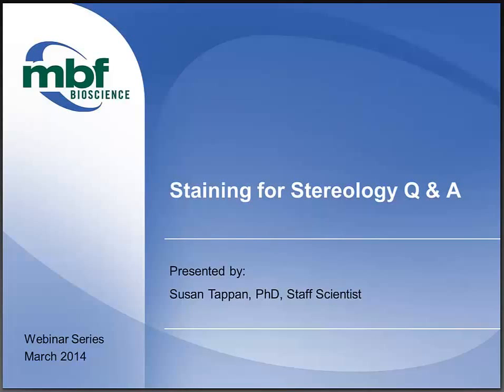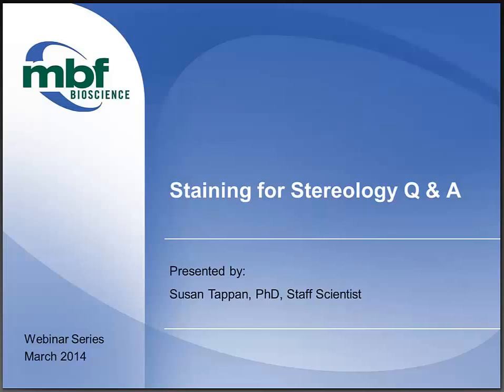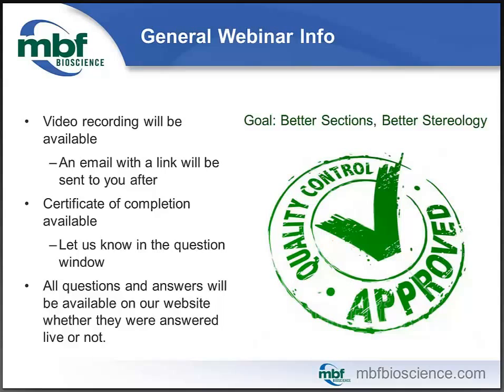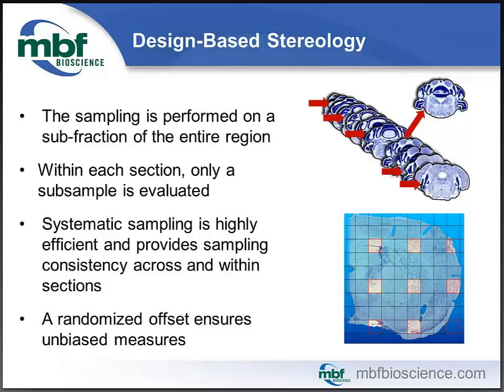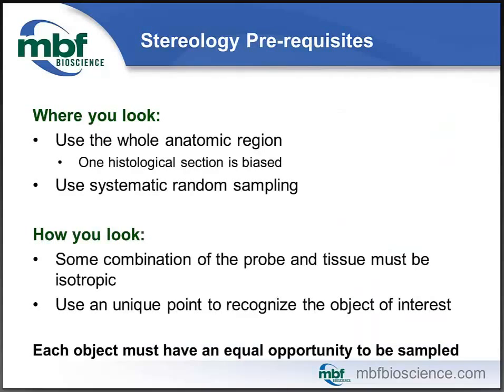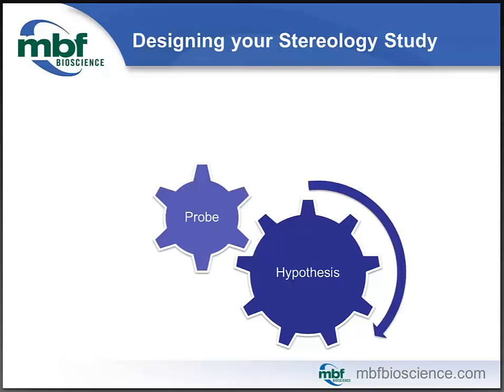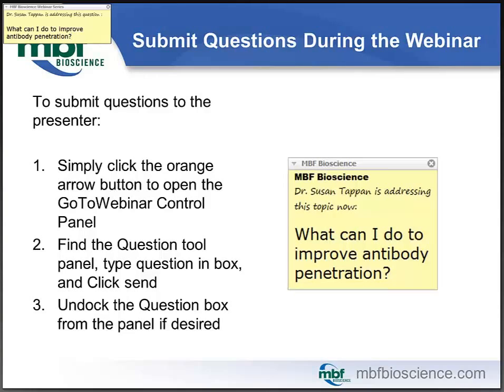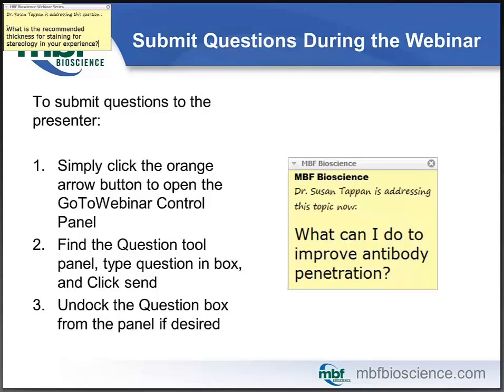Webinar: Staining for Stereology Q&A with Dr. Susan Tappan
Click 'show more' for a list of questions and a time stamp of when each question is answered.

Q: What is the recommended thickness for staining for stereology in your experience?  06:43

Q: I understand that thicker is better. But does that thickness affect the quality? 08:45

Q: How do you determine whether the tissue has shrunk? 13:48

Q: How can we be sure that the antibody reaches the whole section? 15:38

Q: How can we use X Z projection mode? 20:34

Q: For physical fractionator, the most efficient way to orient paired sections on the slide to keep reference /counting sites aligned? 22:00

Q: Do you have any protocol tips for IHC staining plastic (glycol methacrylate) embedded tissue? 25:00

Q: I am interested in learning how (if at all) this can be applied to paraffin staining. Even if this cannot be addressed I think it will still be hugely beneficial to me and our lab. 27:10

Q: If my section thickness is less than recommended one, is that okay for continuing counting? 29:01

Q: We collected brain sections at 40 um from most animals, but accidentally cut one brain at 25 um. If this brain of 25 um sections can be used in stereology, how to make an adjustment during imaging and quantification? 31:21

Q: Was it for each section or each animal you had to change your dissector-height? 32:53

Q: How do you decide the dissector height? 33:39

Q: What is the best way to count fluorescent stained tissue with minimizing fading? 36:32

Q: What if one of the fluorescent secondary fades during acquisition? What we're seeing if 488 exposure being over saturated in first image of stack. Do we need to expose tissue at all stack collection points prior to image acquisition? 38:44

Q: What happens if I lose any section containing my region of interest? What should I do? Should I tell the program that there was a section (add section), and then make no tracing on it? How this would be interpreted by the software? 40:20

Q: Is there any way to remove capillaries from tissue other than hydrogen peroxide? 55:49

Q: Is the "missing section" parameter option available in the old systems as well? 56:26

Q: For immunofluorescence, we use overnight incubation for primary but only 2 hours for secondary and we have some penetration issues. Would it be helpful if we increase secondary incubation time? 56:43